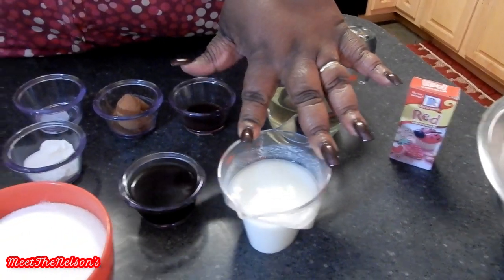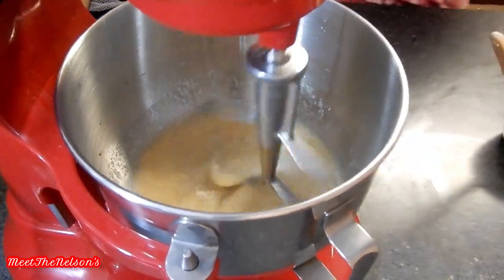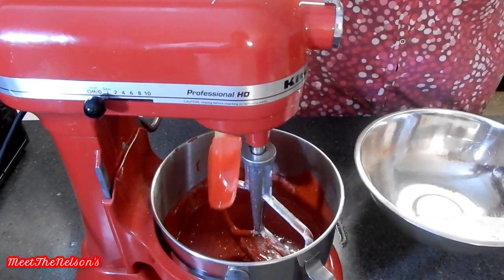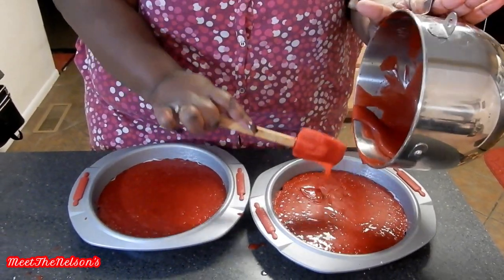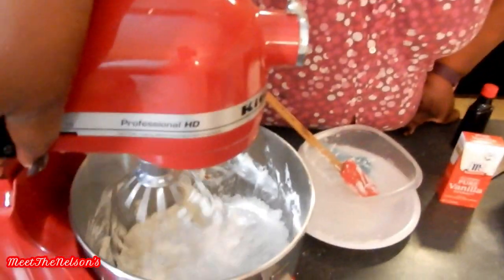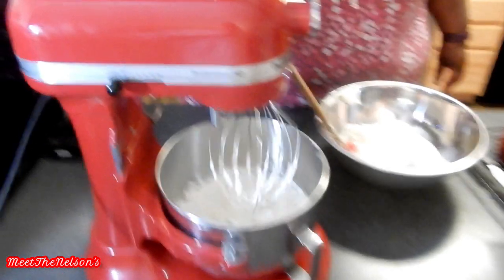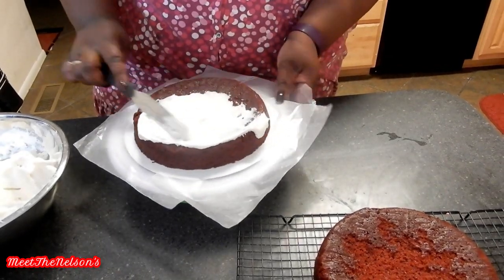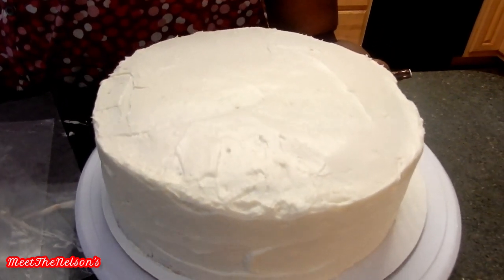Meal Prep Sunday: Thanksgiving Edition - Easy Red Velvet Cake w/ Cream Cheese Frosting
If you would like us to do a review or send us mail, please send it to:

Andrew & Maegan Nelson
MeetTheNelsons

A video will be posted every week!